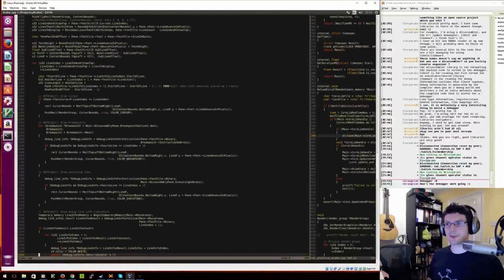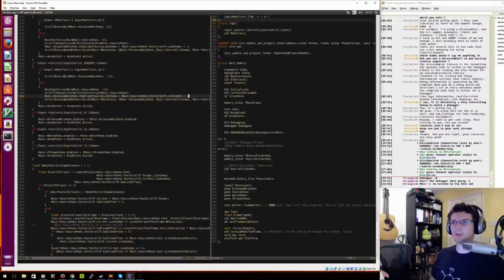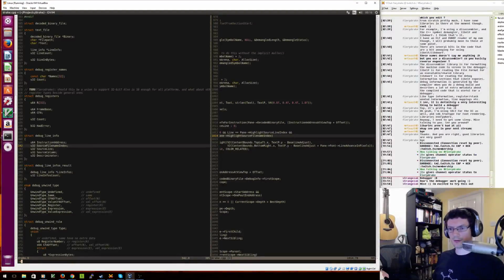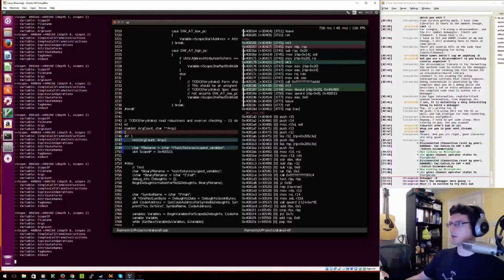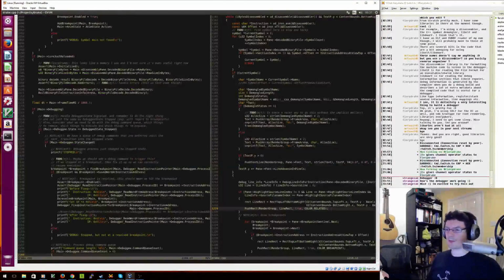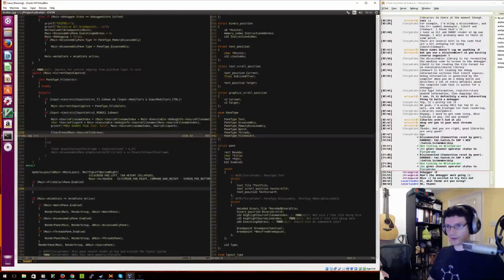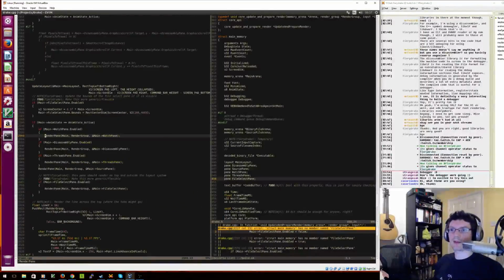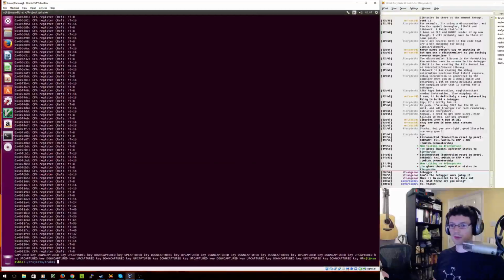Playing with DWARF debug information programming - 2016-09-02